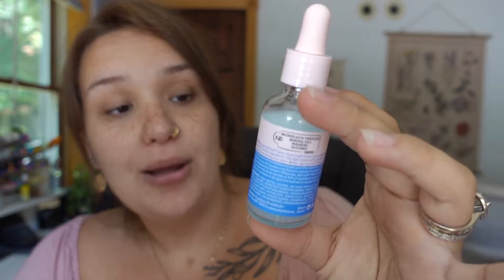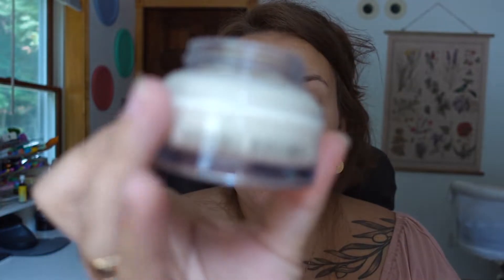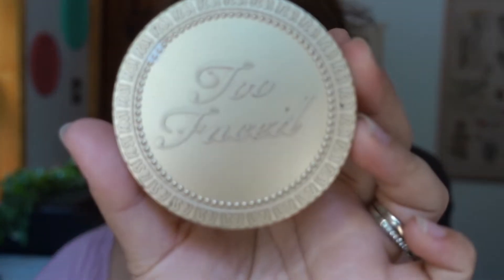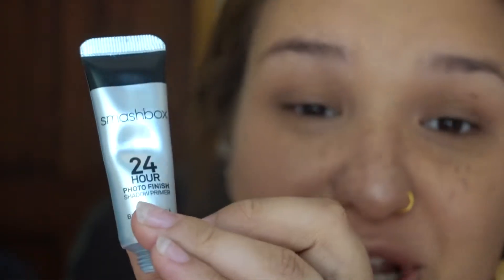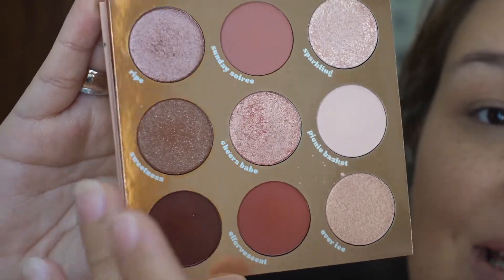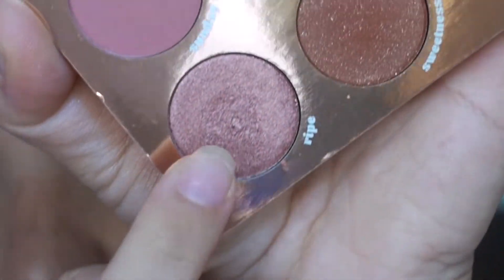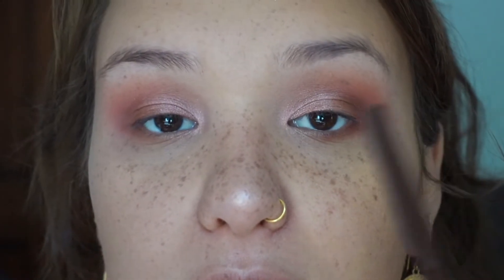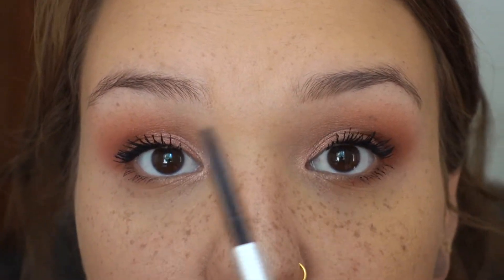GET READY WITH ME! Makeup Tutorial for "everyday" makeup.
Today I pretend like I have any idea what I am doing and walk you through how I do my makeup.

Essence Primer Serum:

Bobbi Brown Vitamin Enriched Face Base

L'Oreal Lumi Glotion:

Bare Minerals Bare Pro Performance Wear:

ColourPop Super Shock Highlighter:

Laura Mercier Setting Powder:

Too Faced Chocolate Soleil Matte Bronzer:

Smashbox 24 Hour Shadow Primer:

ColourPop By The Rose Palette:

Maybelline Tattoo Studio Smokey Gel Pencil in 40 smokey brown

Nyx Jumbo Eye Crayon:

IT Cosmetics Superhero Mascara: